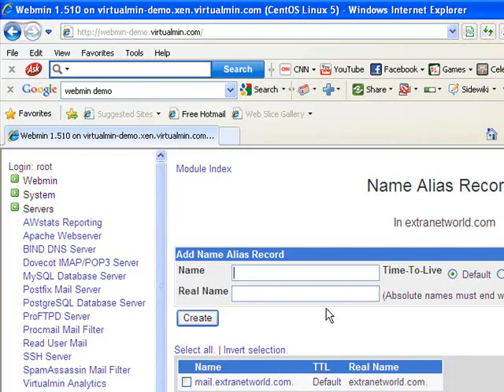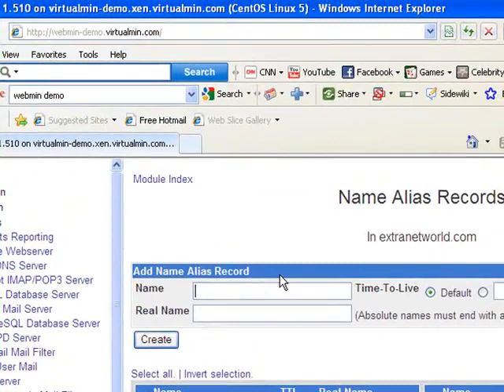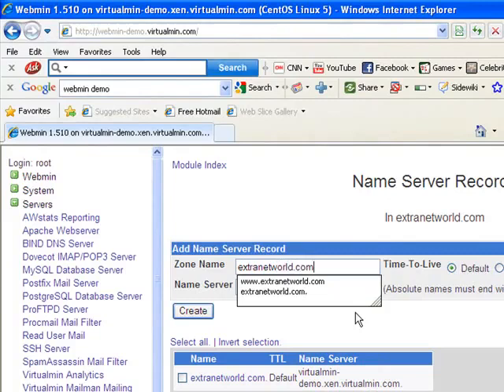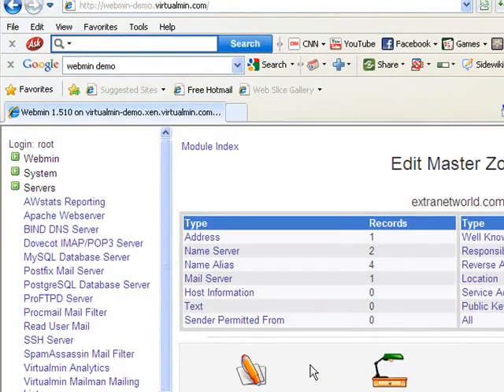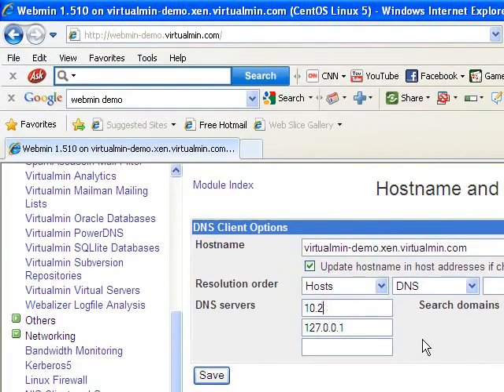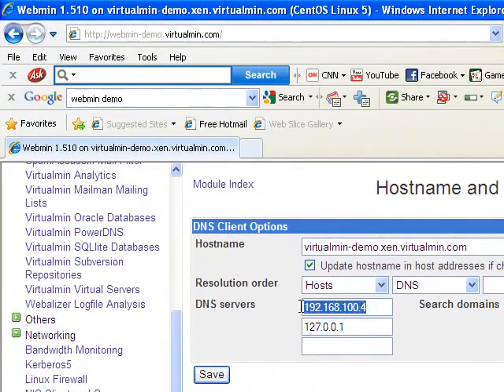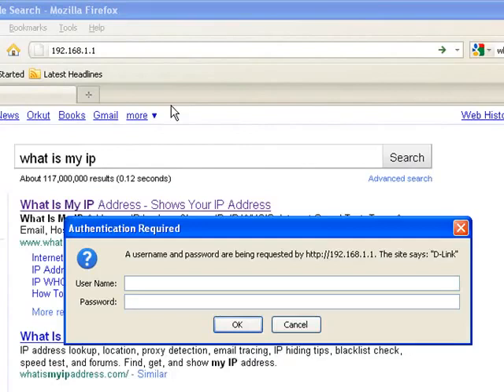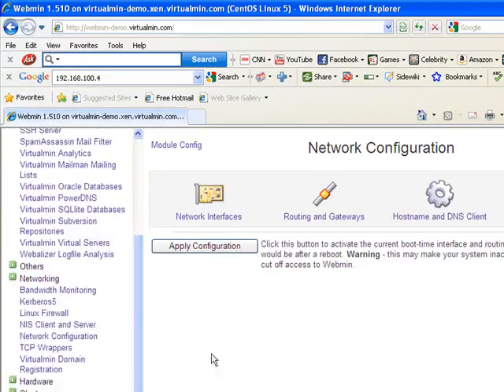How to configure DNS server - Part 2 - YouTube